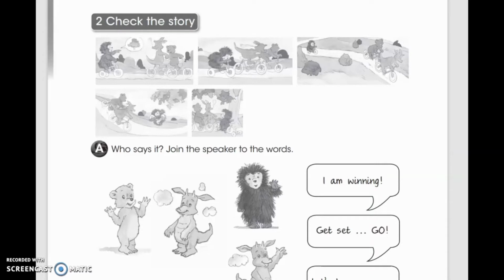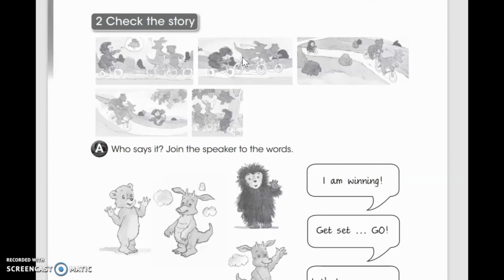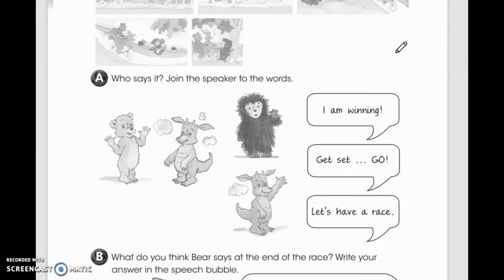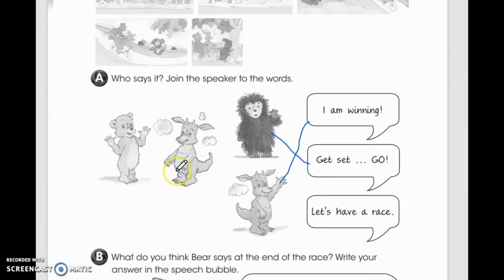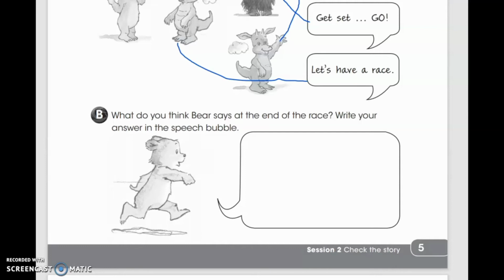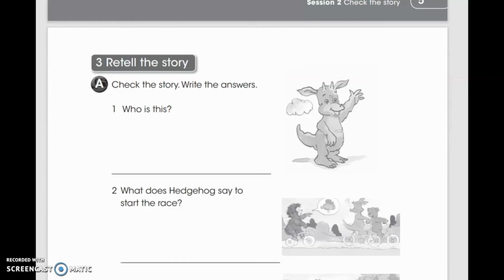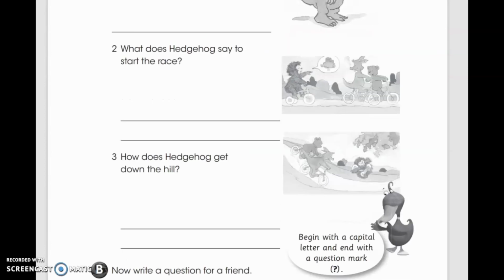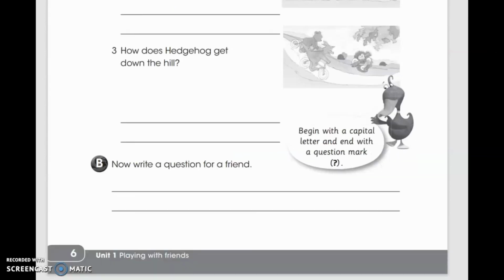Cambridge Grade 1 English lesson 04 | Study Bee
Welcome to our hive 🐝
Today we will continue discussing and practicing our writing skills by doing next exercises on the activity book. Get ready with your notebook and pencil and write down along with me for later revision.

You can learn more from us through Instagram with our daily vocabulary posts 🐝